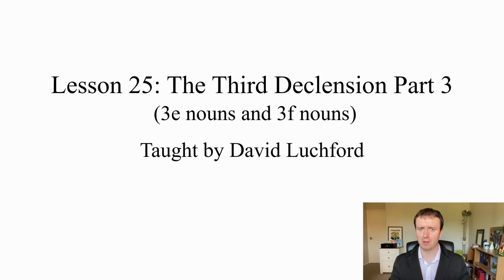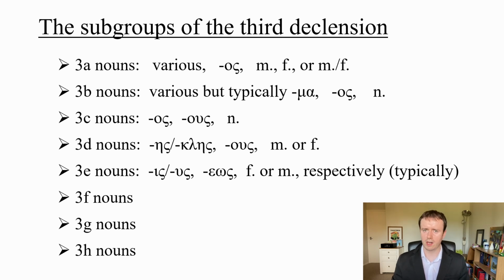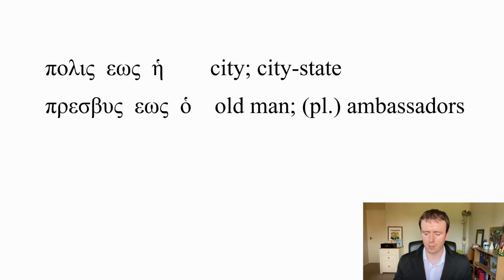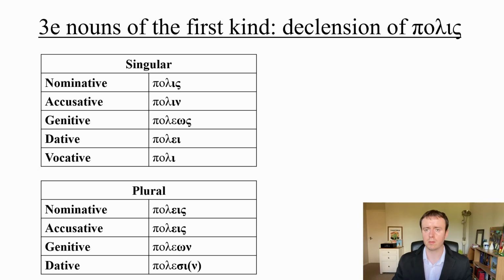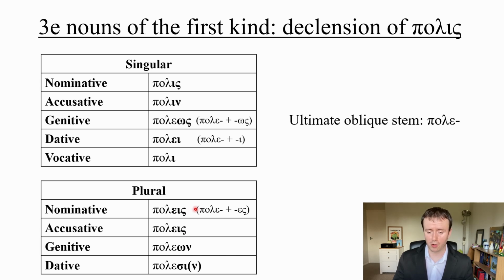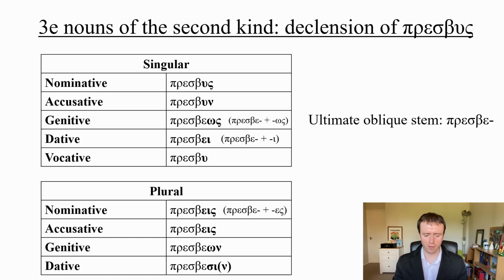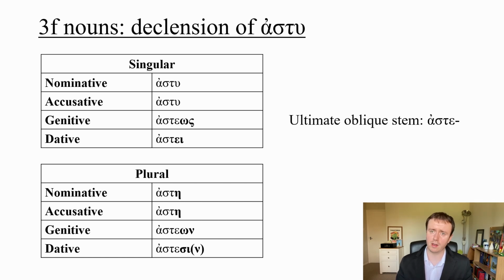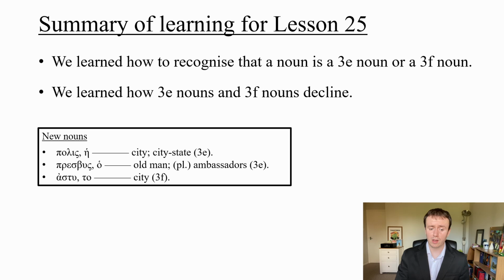Ancient Greek Lesson 25: The Third Declension Part 3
In this lesson, I explain how to recognise that a noun is a 3e noun or a 3f noun, and then I explain how 3e nouns and 3f nouns decline.

Taught by David Luchford